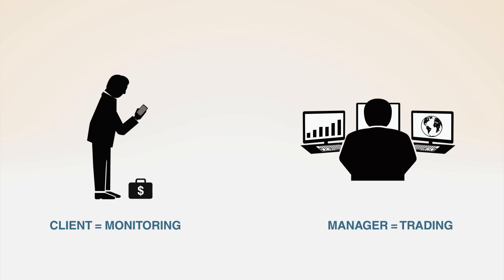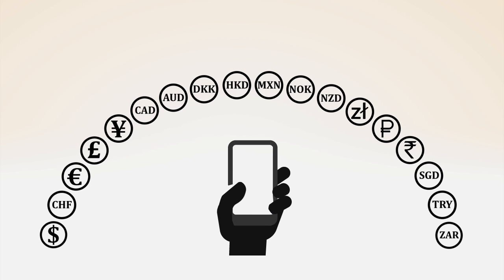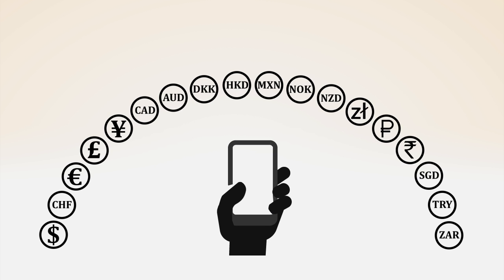PAMM - Environment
The Percent Allocation Management Module "PAMM" is a technical solution provided to clients, allowing them to have their accounts managed by a trader.